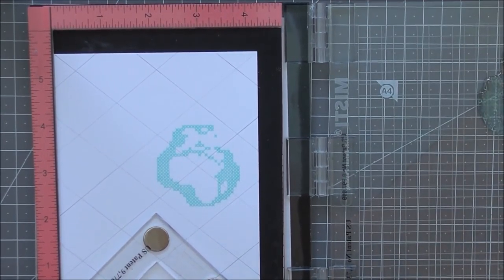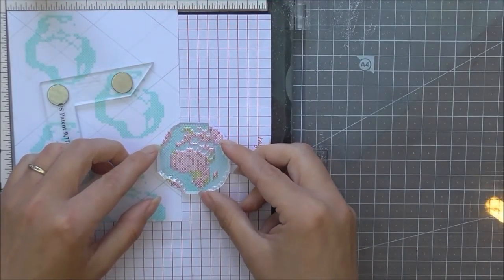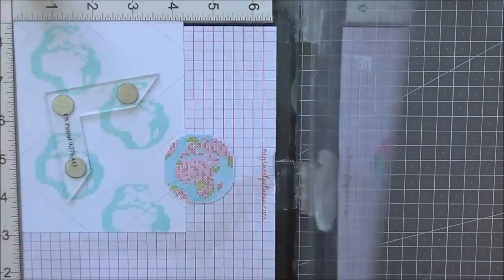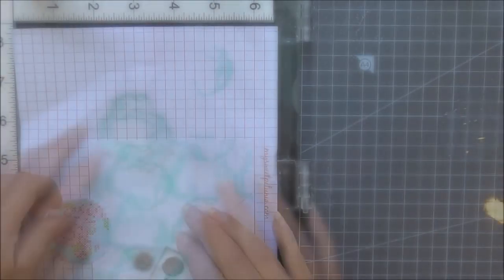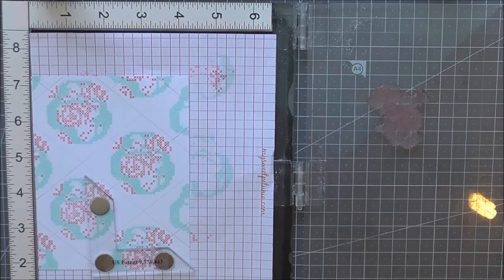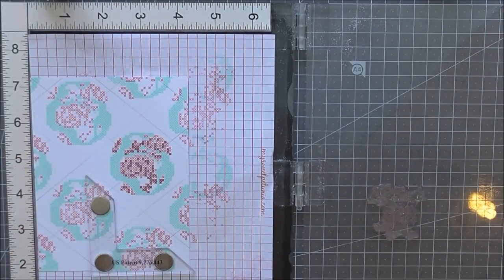Tips For A Perfectly Stamped Layered Background with Lydia Evans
Lydia Evans demonstrates some great tips for spacing & stamping layered images to create a perfect background!